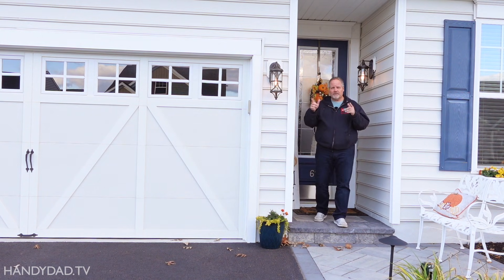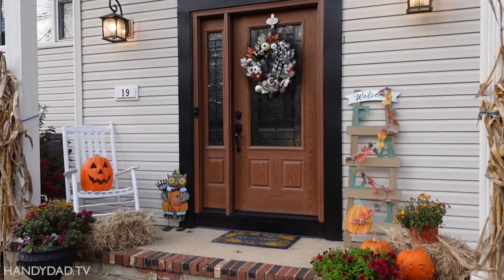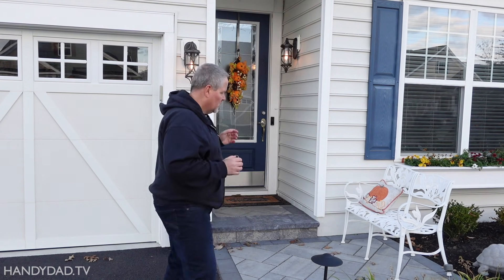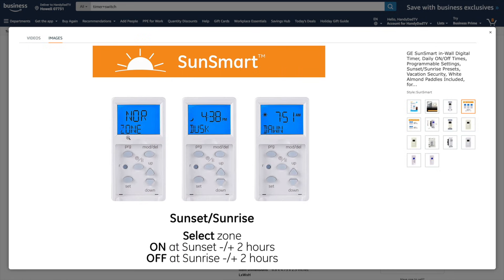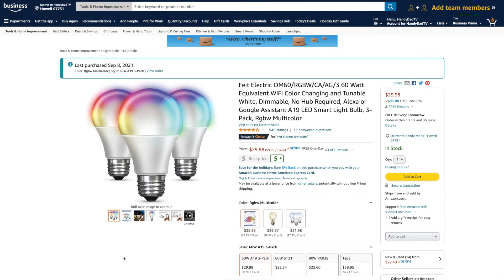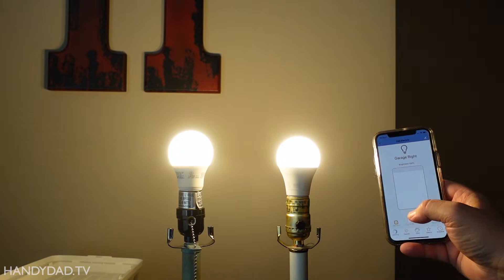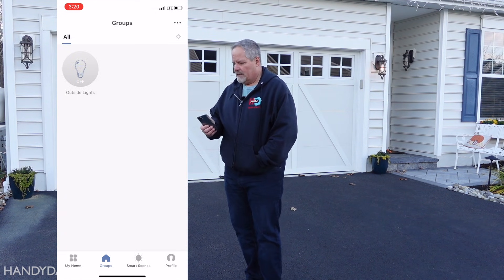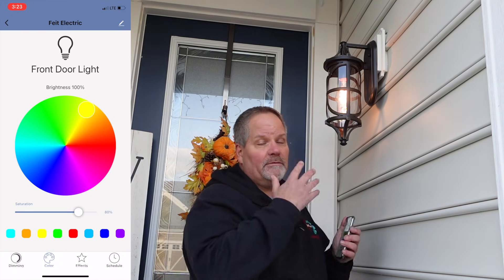Automated Outdoor Lighting - dusk to dawn, or scheduled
In this video, Chris shows 3 ways to automate your outdoor lighting so they work in unison without having to manually turn switches on and off each night.

            Search for "Brussels" to find my exact lights (SKU: UHP1184).

Timestamps
01:10 - daylight sensors
03:12 - smart switches
05:02 - smart bulbs
07:29 - testing my smart bulbs